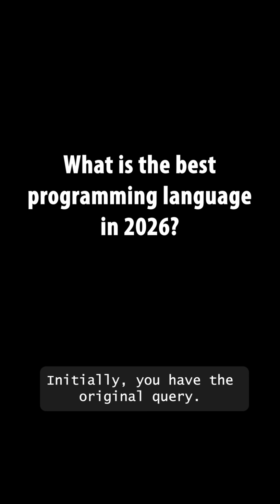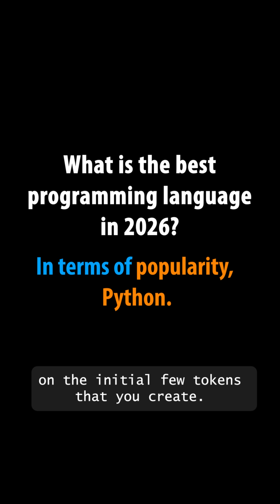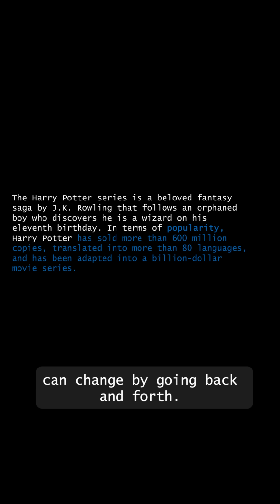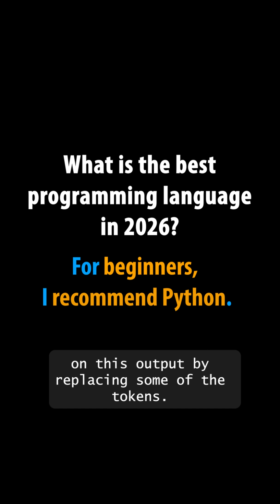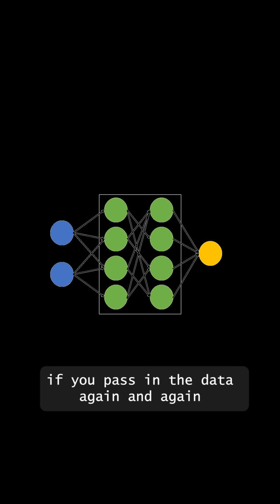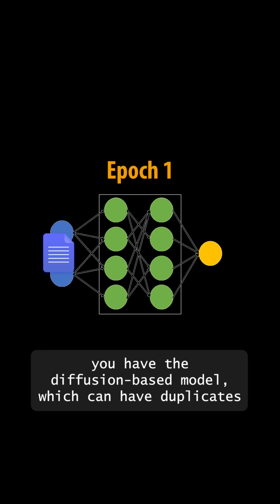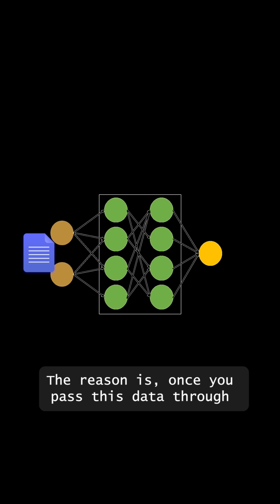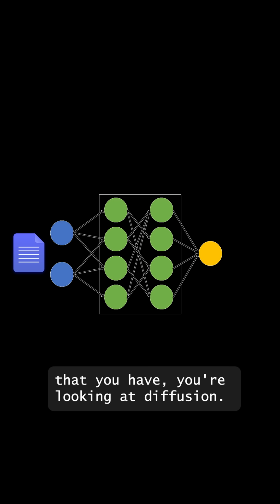What is Diffusion in AI Engineering?